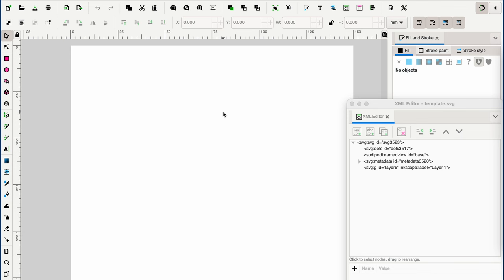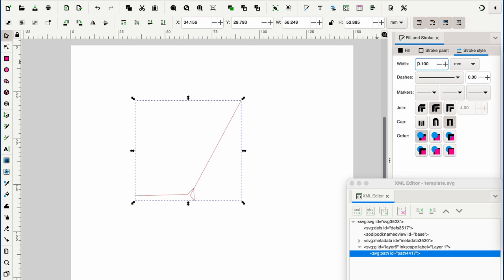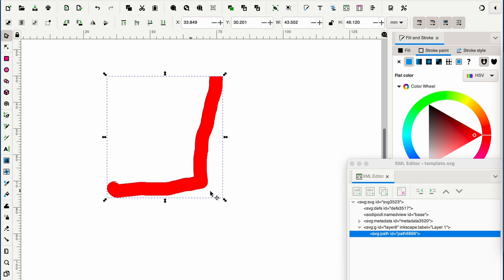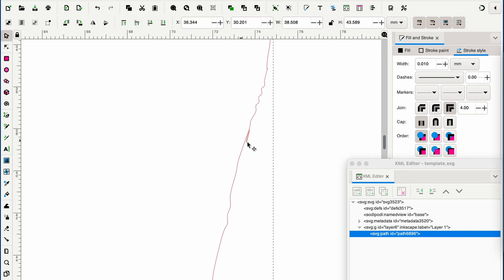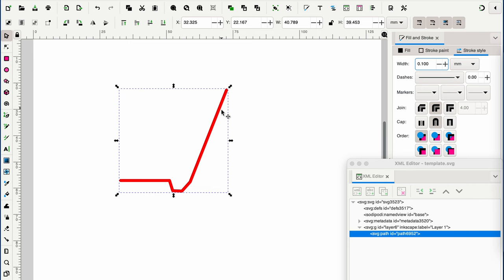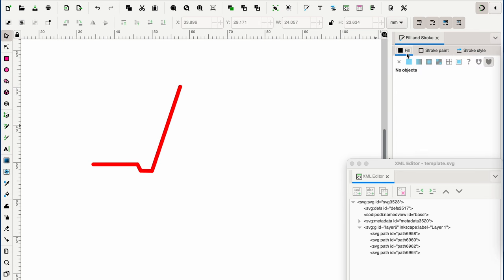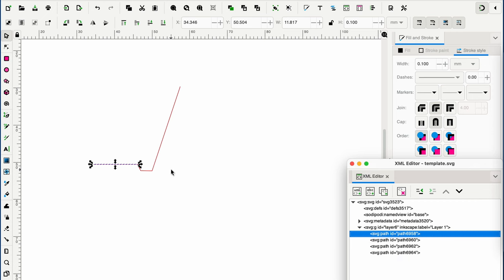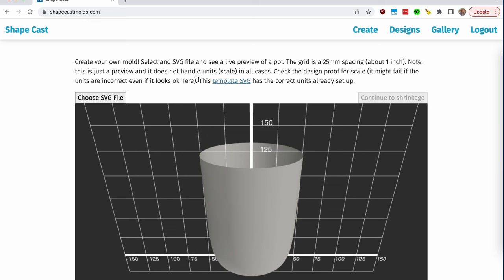Under the hood of Shape Cast - Tips and Tricks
It's been great to see people trying my beta version of Shape Cast which lets you go from sketch to 3D model for slip casting molds. In this video I explain a bit about how Shape Cast works and some of the errors you might encounter when trying to draw your profile.